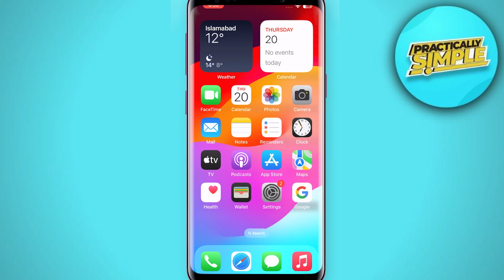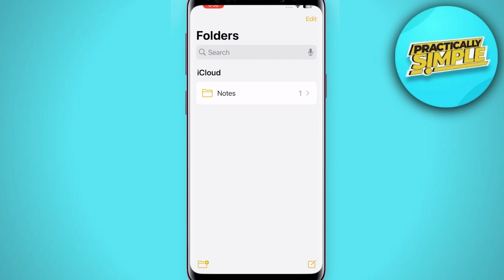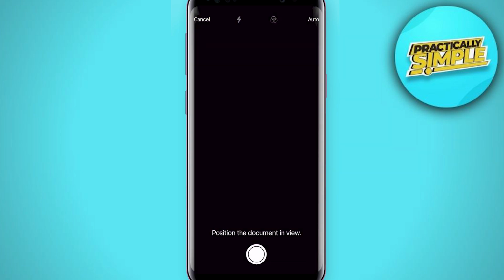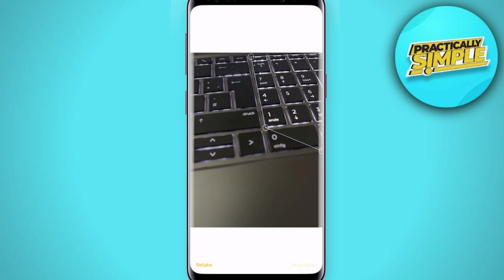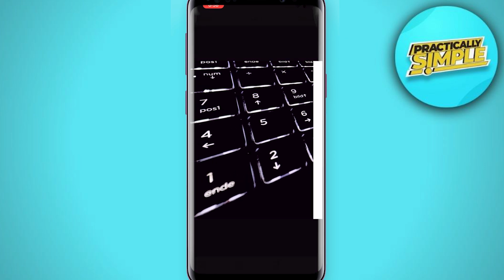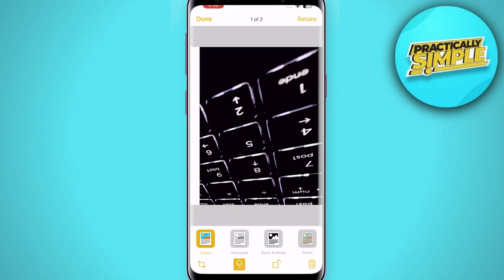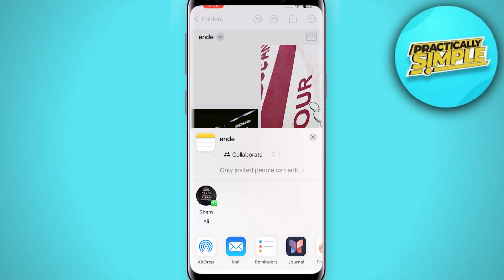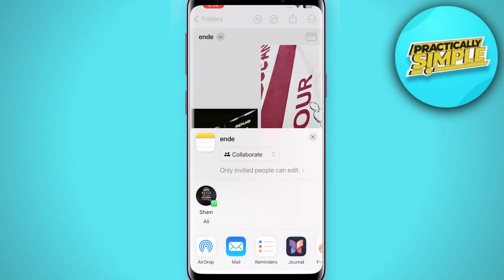How To Scan and Make PDF with iPhone - 2025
Want to scan documents and make a PDF with your iPhone? 📱✨ Whether you need to digitize receipts, scan homework, or create a high-quality PDF, your iPhone has a built-in document scanner that makes it fast and easy!

In this step-by-step tutorial, you'll learn how to scan documents using your iPhone and save them as a PDF file—no third-party apps needed! This works on iPhone 15, iPhone 14, iPhone 13, iPhone 12, and older models running iOS 17 and iOS 16.

🔹 In This Video, You’ll Learn:
✅ How to scan documents using the Notes app
✅ How to convert a scanned document into a PDF
✅ How to edit, crop, and adjust scans before saving
✅ How to share scanned PDFs via email, WhatsApp, or AirDrop
✅ Best iPhone scanning tips for clear and professional PDFs

💡 Why Use Your iPhone to Scan Documents?
✔ No need for a scanner—just use your iPhone camera
✔ Fast and easy PDF creation for work, school, or personal use
✔ Works with iCloud, Google Drive, and Dropbox for easy sharing
✔ Saves space by replacing paper documents with digital copies